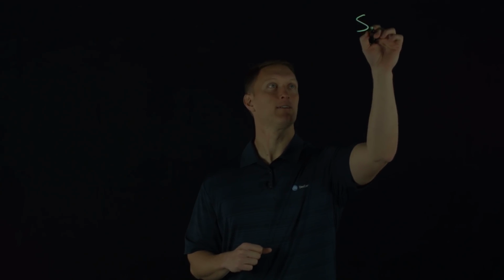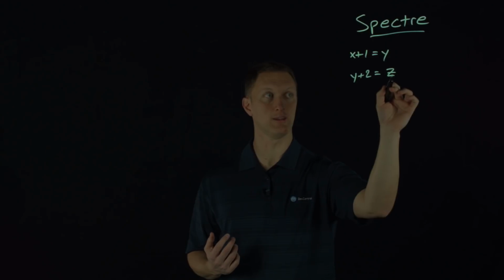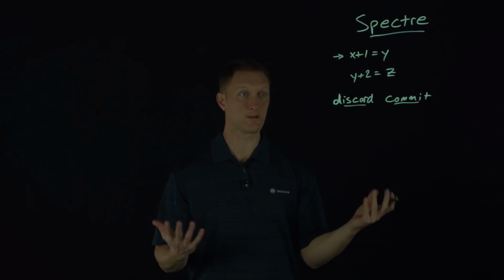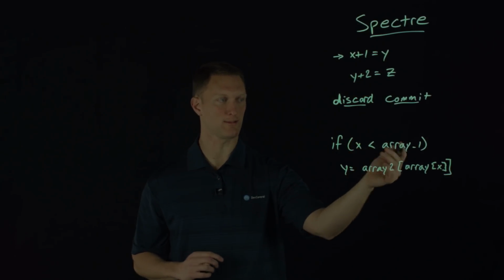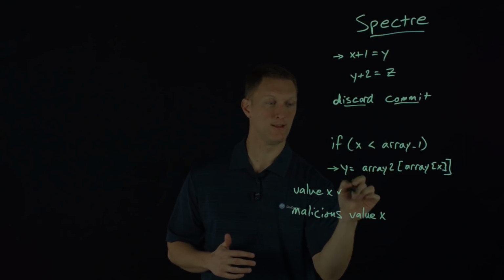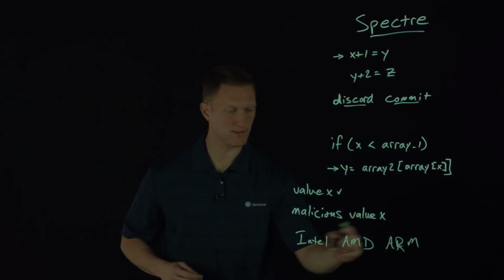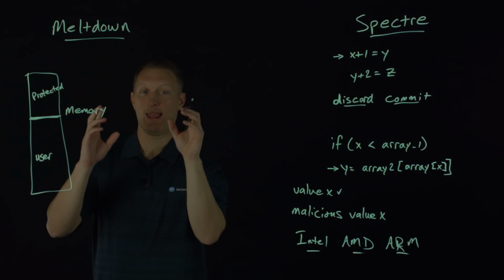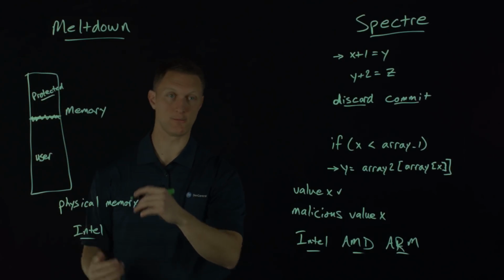Explaining the Spectre and Meltdown Vulnerabilities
This video provides an overview of the Spectre and Meltdown vulnerabilities, which have significantly impacted computer security. John Wagon discusses the nature of these vulnerabilities, their implications for users, and the broader effects on system performance and security. The lesson aims to clarify how these exploits work and the importance of addressing them in modern computing environments.